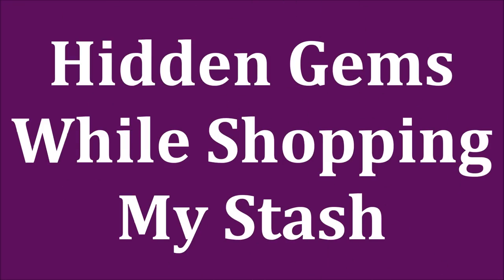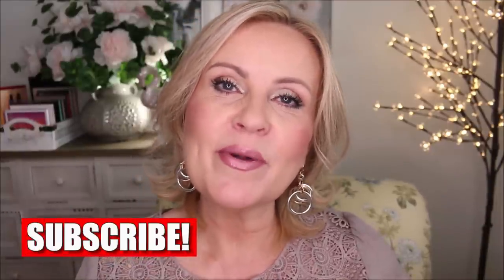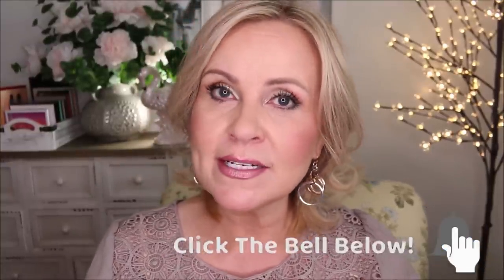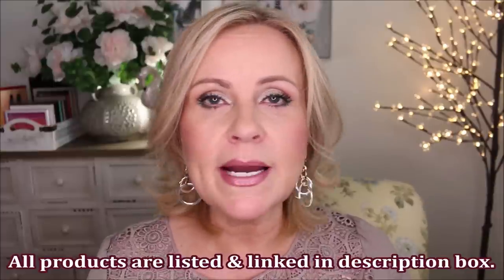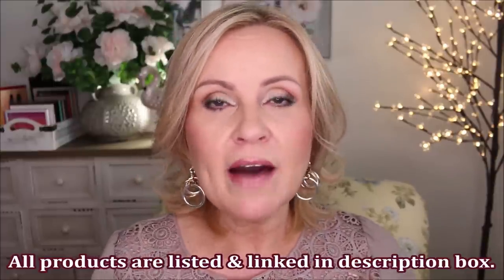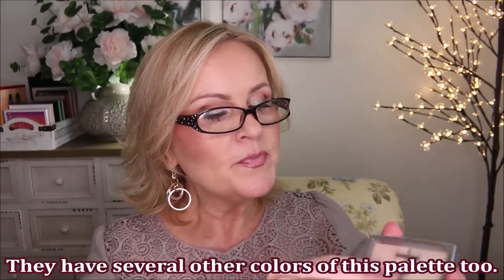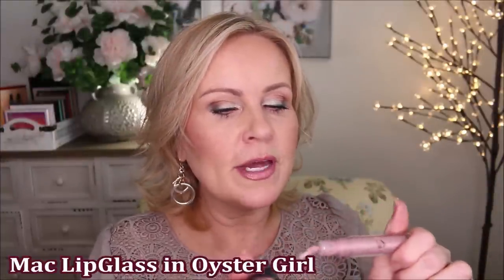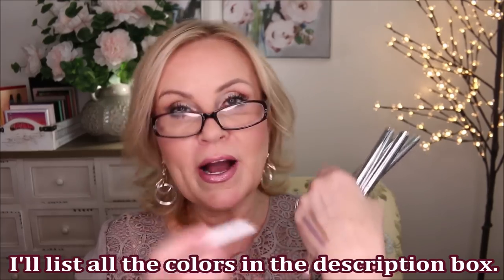9 HIDDEN GEMS Never Seen On My Channel - HIDDEN GEMS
Never before seen makeup products on my channel.  These gorgeous beauty products came from a shop my stash video I was planning on doing.  Find out why I've not shown these hidden gems! Have a wonderful day my dear friends!

Earrings & Shirt not available

Products mentioned:
Dior Backstage Glow Face Palette
Mally Evercolor Shadow Sticks Trio (my set aren't available)
Colourpop Lippie Liner in Cool BFF
Arches & Halos Microfiber Brow Mousse in Neutral Brown

*Makeup Worn:
LA Girl Pro Coverage Foundation in Natural $9
Kokie Cream Highlighter in Rosy $6.30
Rimmel Maxi Blush in Third Base $6
Rimmel 1000 Kisses Lip Liner - Rose Quartz
Rimmel Lasting Finish Lipstick in 41
LA Girl Fine Line Liquid Liner in Emerald

Also, if you would like to help a little more, when watching one of my videos please watch it all the way through, that helps to show the YT algorithm that people are interested in my video. If you have time, watch one or two of the ads shown with the video, that's the only way YouTubers get paid at all, if people watch the ads. So if you have a favorite Youtuber, you now know how you can support them with these little tips.